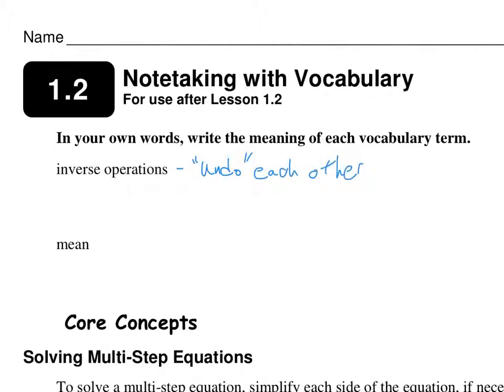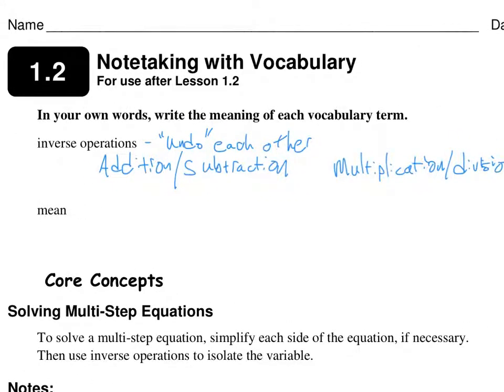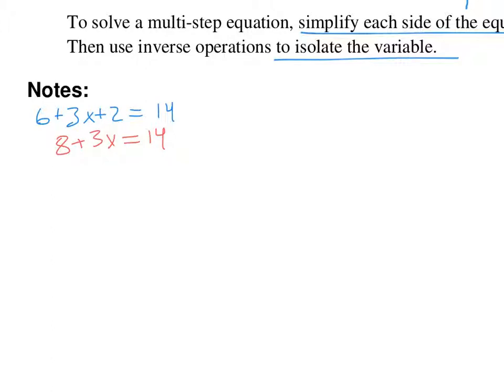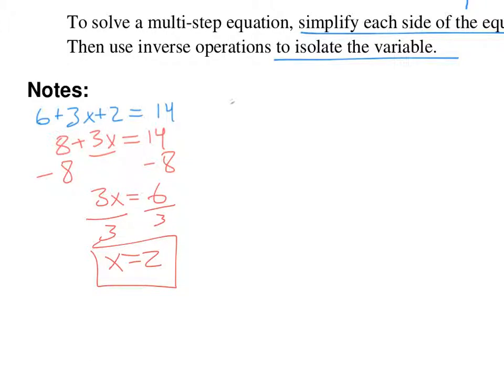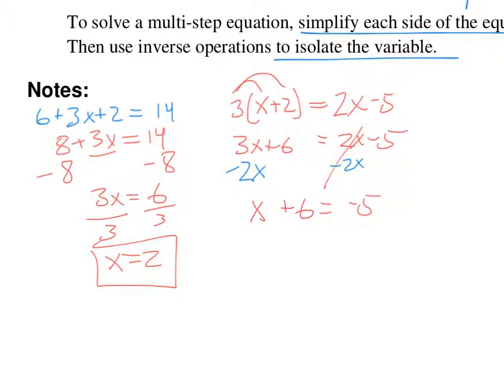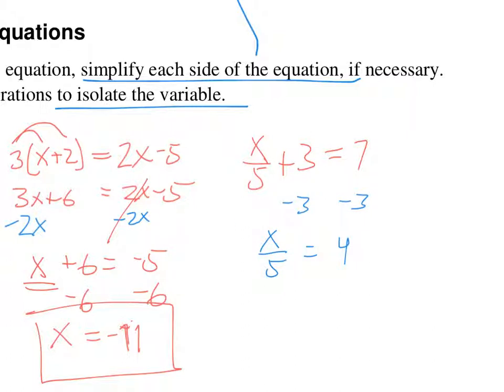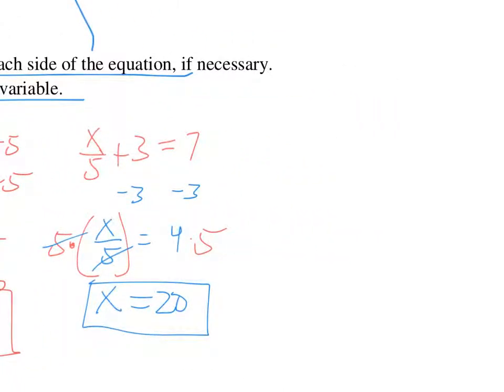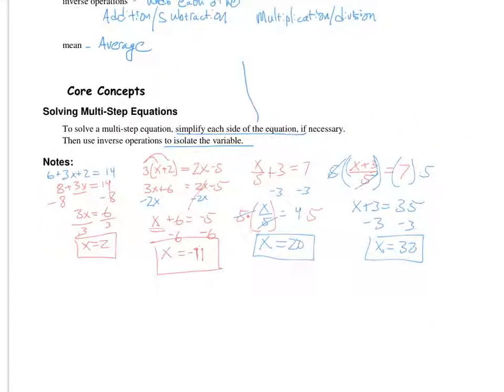Algebra1-2-notes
4 examples for multi step equations.